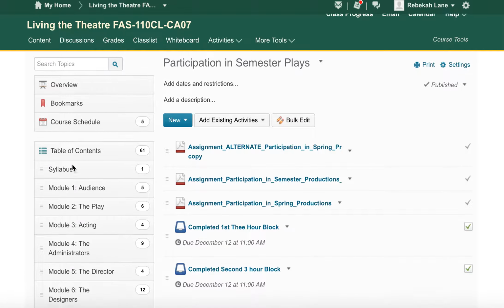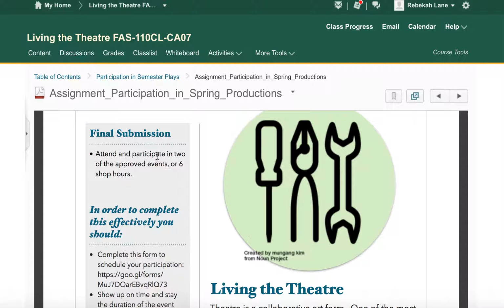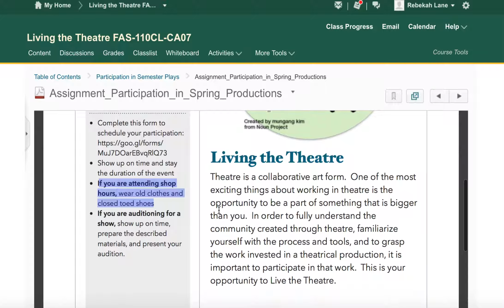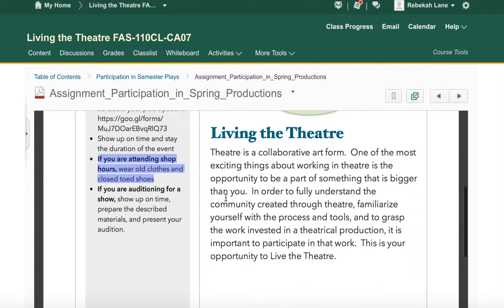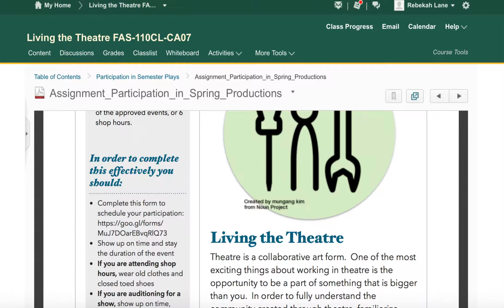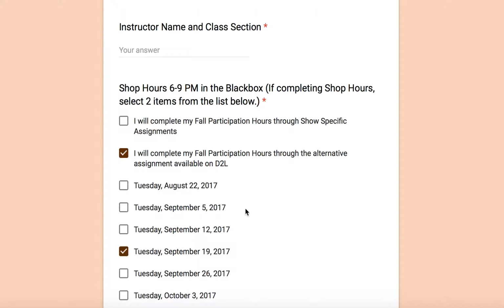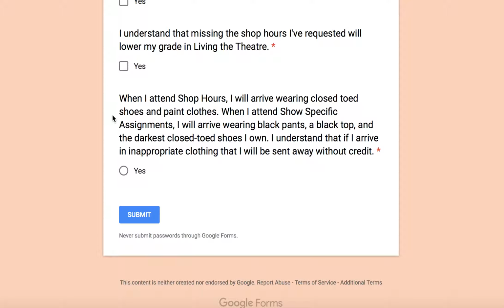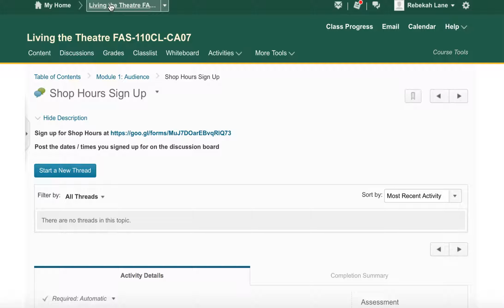Lane Rebekah Participation in Semester Plays Explanation Fall 2017